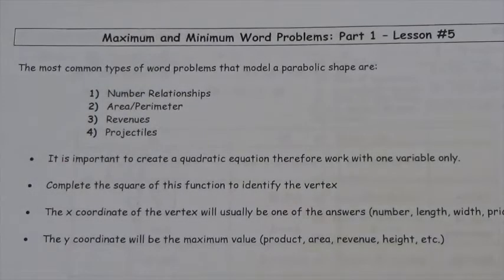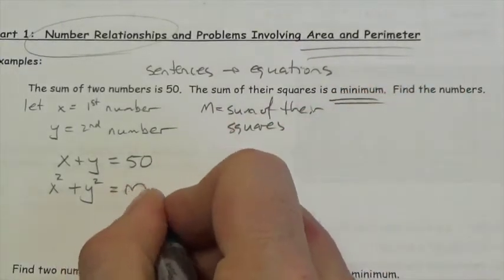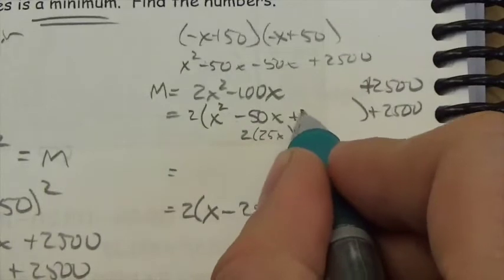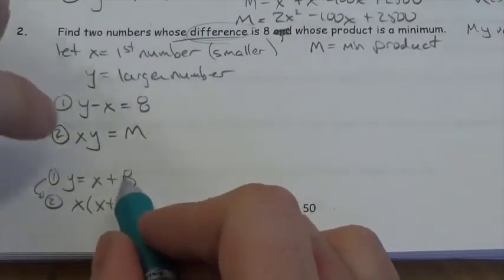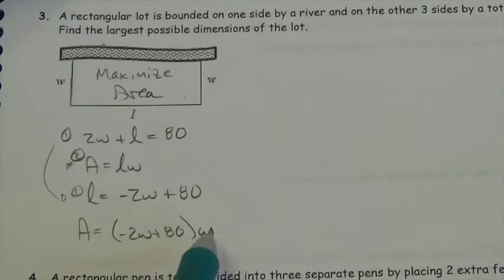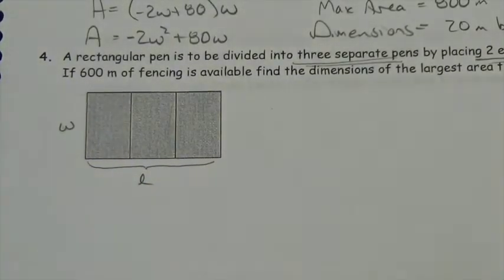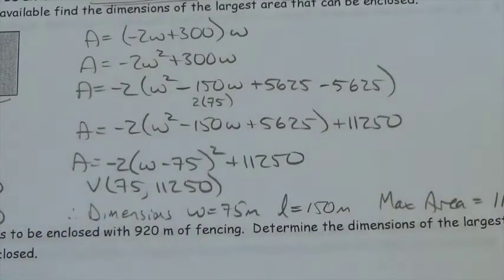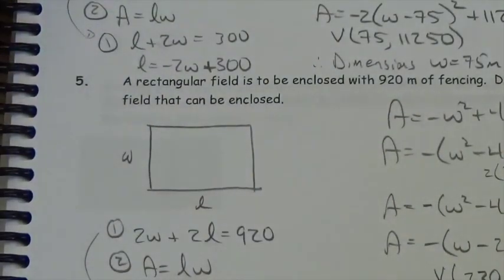M20 1 Maximum and Minimum Word Problems Part I Lesson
This video is about using the process of completing the square to solve problems about maximizing or minimizing number relationships and areas.